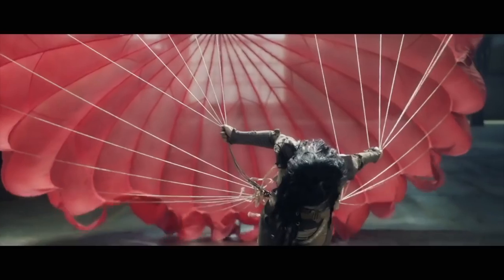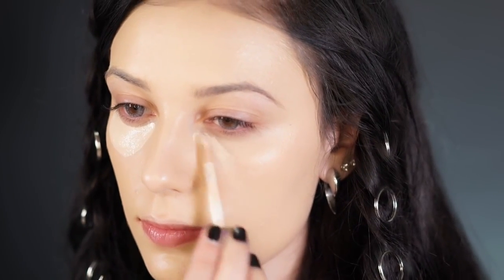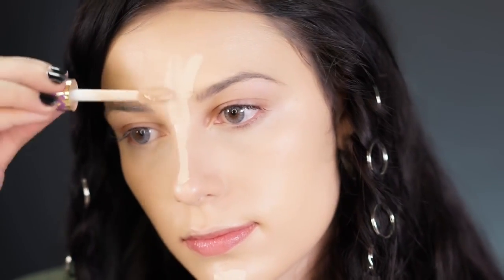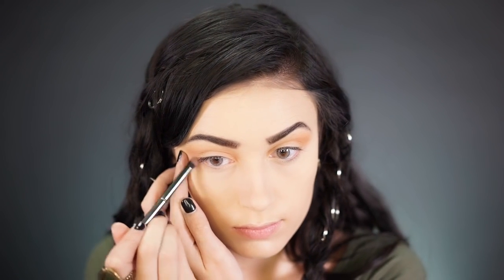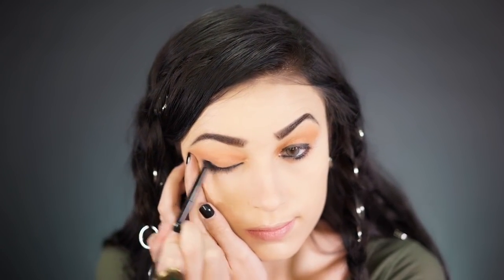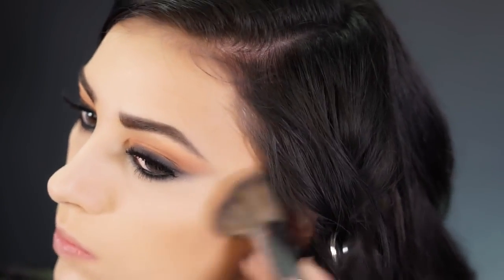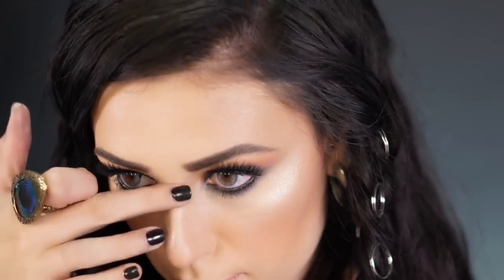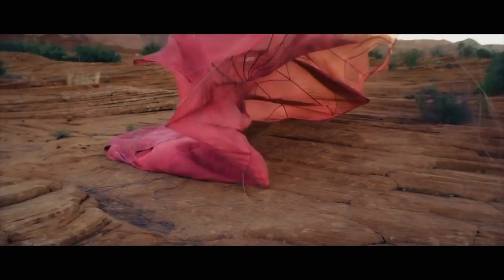❤️ Katy Perry Rise Music Video Makeup Look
Hello Beauties I hope Your Enjoy This New Tutorial I Created, Inspired by my favorite singer katyperry in her new video for the hot single rise - If You "Liked" the video please Let me know by "Liking" Also Be Sure To Leave a Comment! Any ideas for new videos like this, please place your request in the comments!

COSMETICS USED:

FACE:
Makeup Forever Ultra Hd Stick Foundation

EYES:
Morphe brushes 35N & 35O palette
Koko lashes in Bella
NYX cosmetics Jumbo Pencil - Black Bean
Tarte Cosmetics Tartiest Lash Paint

BROWS:
Anastasia Beverly Hills Brow Duo - ebony
NYX cosmetics Control Freak Eyebrow Gel

LIPS:
Covergirl Katy Kat Matte - Pink Paws
Anastasia Beverly Hills Gloss - Sunset Strip

COSMETICS TOOLS:
Morphe Brushes
Sigma Brushes
Real Techniques

⬇️PRODUCTS, LETTERS ⬇️
Victoria Lyn Beauty
362 Gulf Breeze Parkway
Suite 365

✖️ HAIR
Bellami Hair

✖️COSMETICS:
Ofra Cosmetics

✖️NAILS:
Nailhur Nails

✖️LASHES:
iikonn Lashes
- Mink Lashes 100% Cruelty Free

✖️SUBSCRIPTIONS
Boxy Charm

✖️JEWERLY
Sienna Grace Jewelry

❤️ Katy Perry Rise | Music Video Makeup Look | Victoria Lyn Beauty